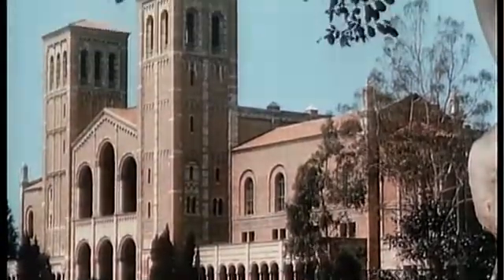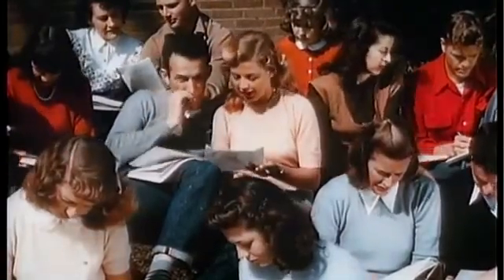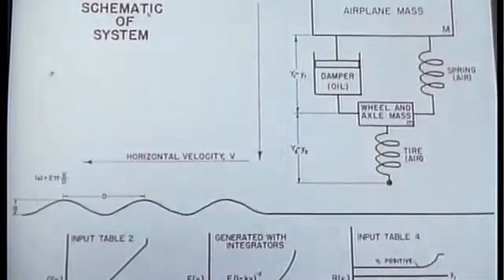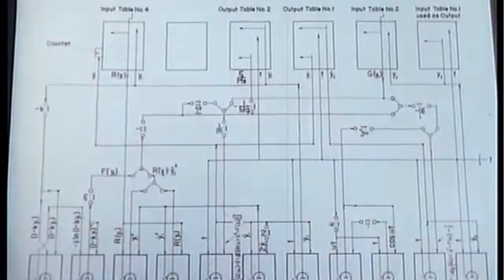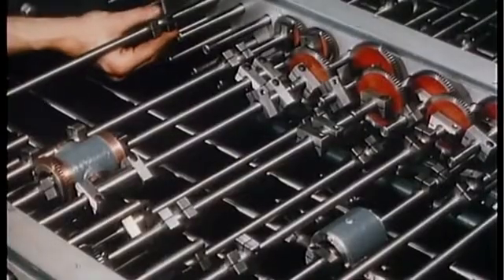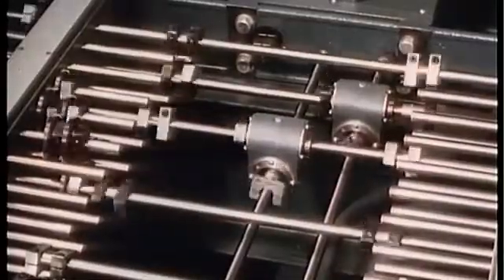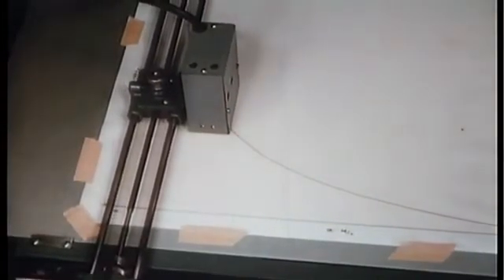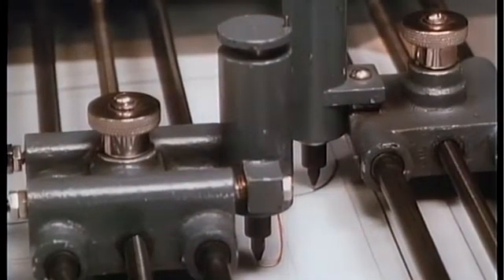UCLA's 1948 Mechanical Computer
August 6, 1948 short film